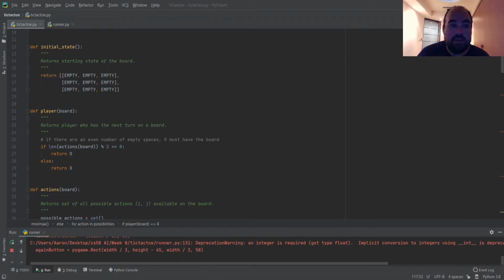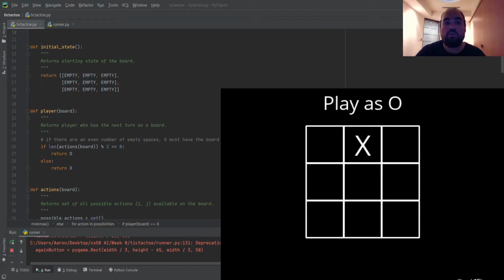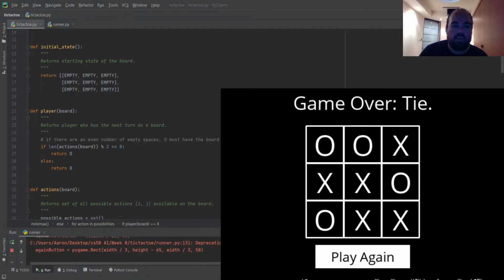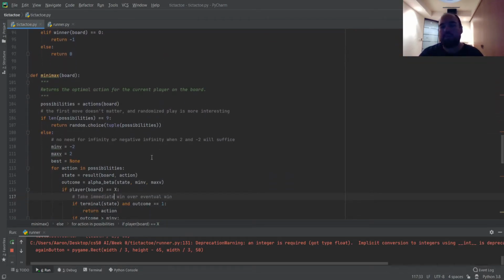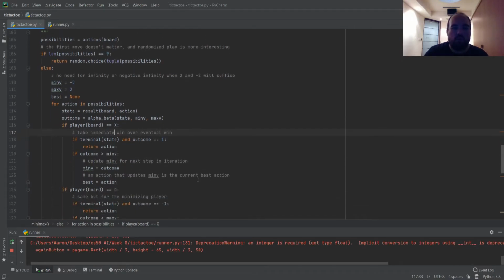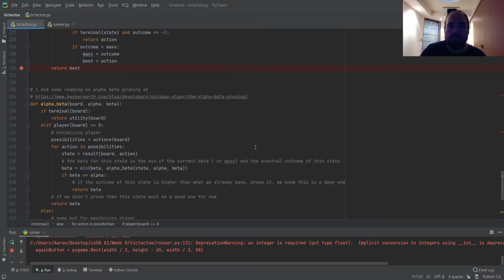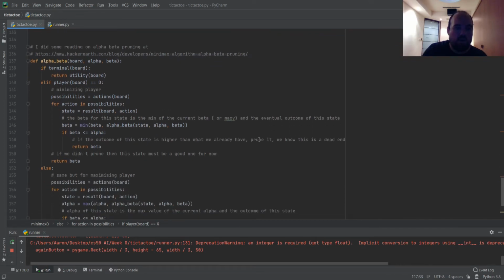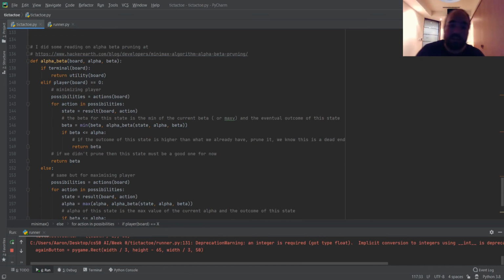CS50AI 2020 - Project 0b: Tic-Tac-Toe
unbeatable tic tac toe AI with minimax function and alpha beta pruning